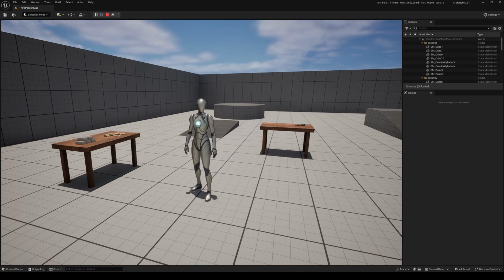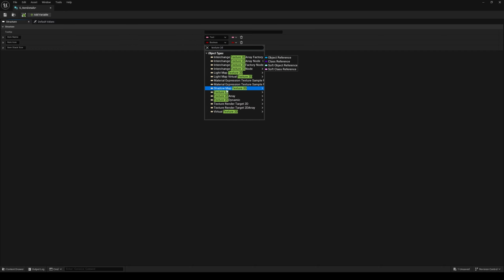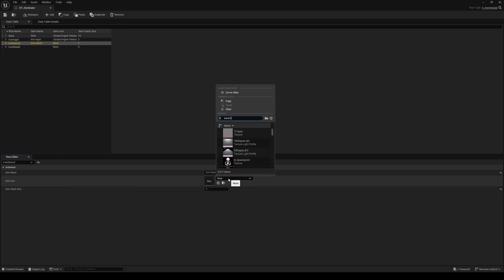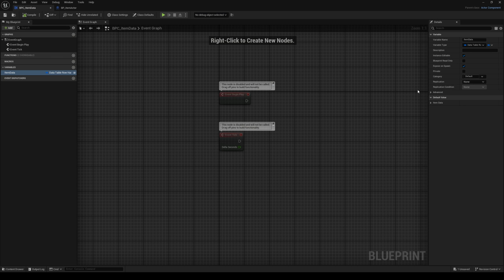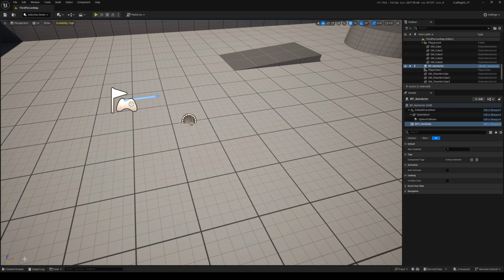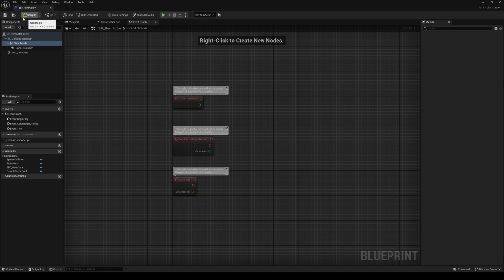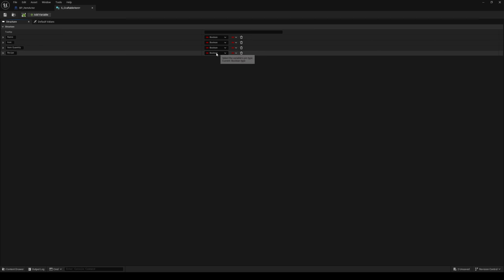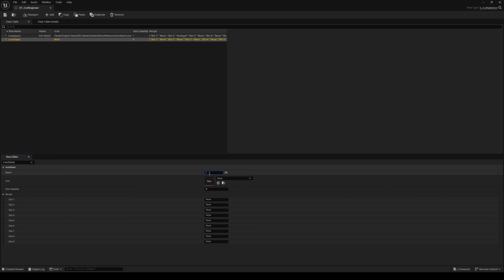Crafting System Part 1 (Items) - Unreal Engine 5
💬DESCRIPTION💬
In part 1, we'll go over the items, item data, and crafting recipes.